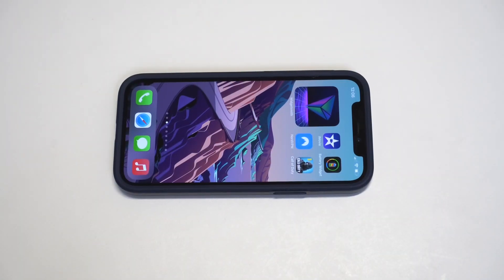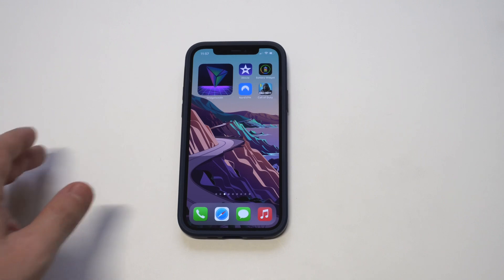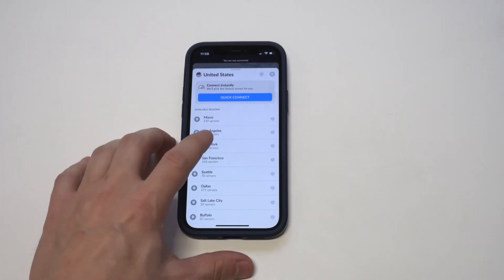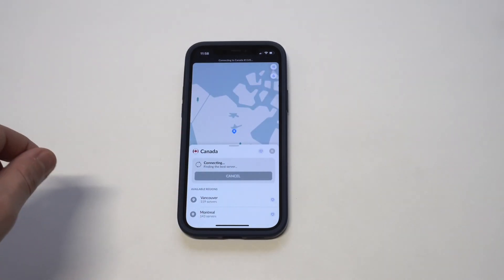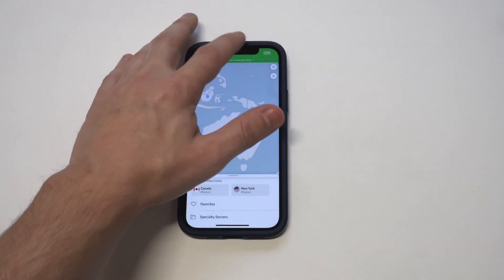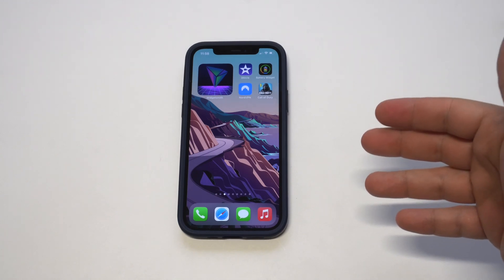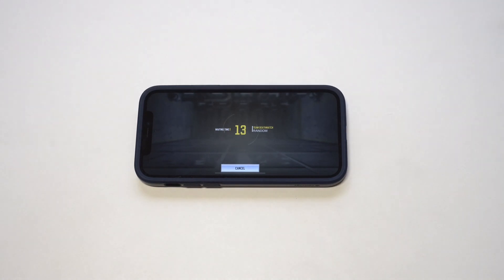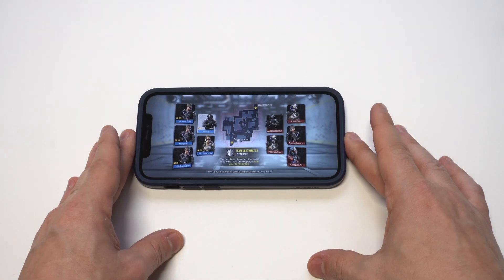How To Setup a VPN On Iphone 12/12 Mini/12 Pro Max